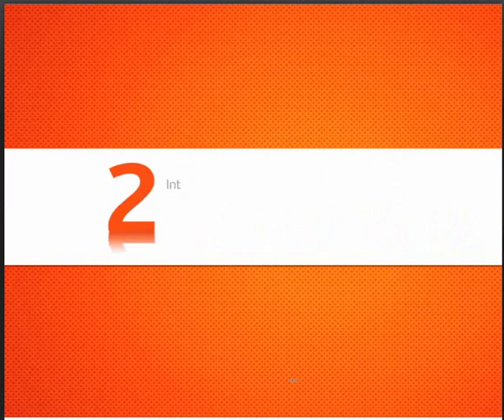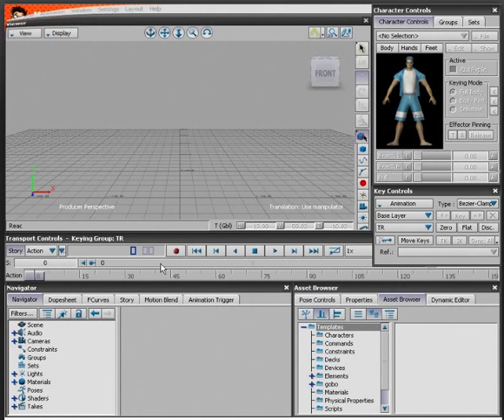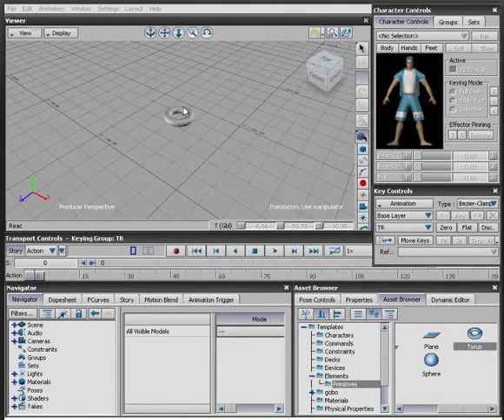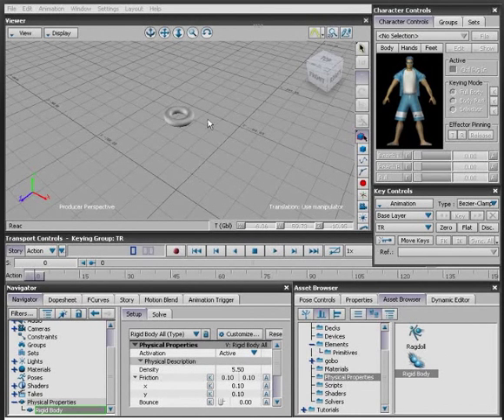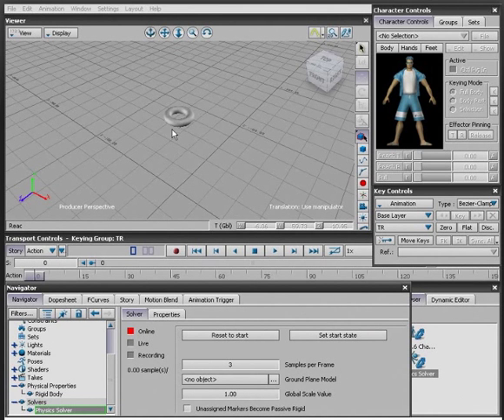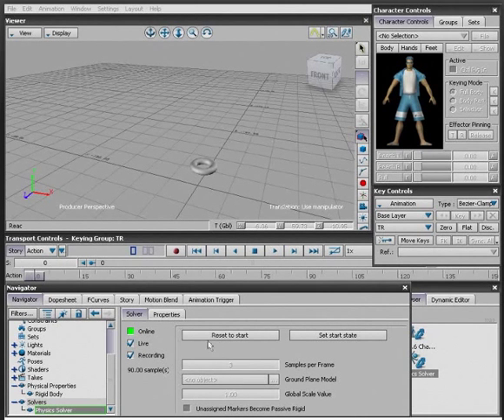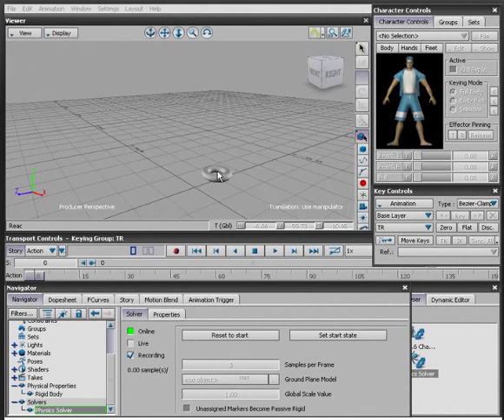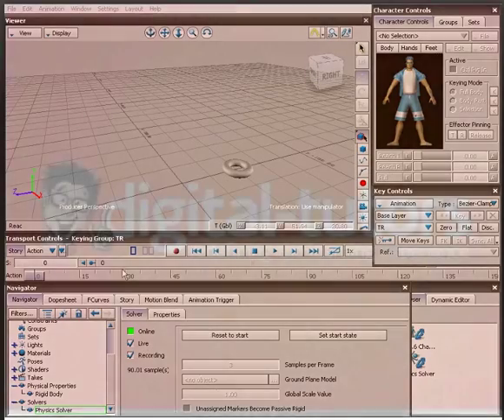MB_02_Setting up rigid body dynamics.wmv